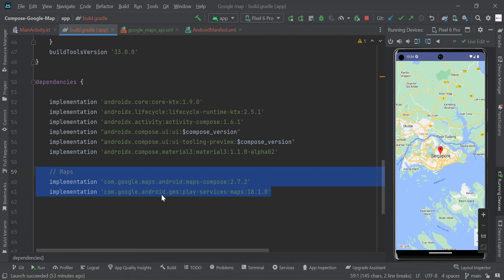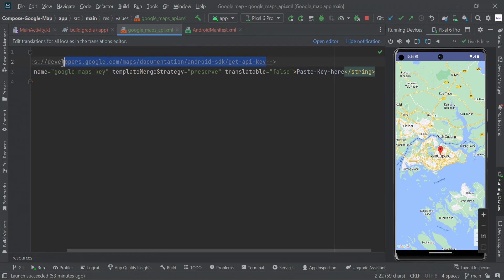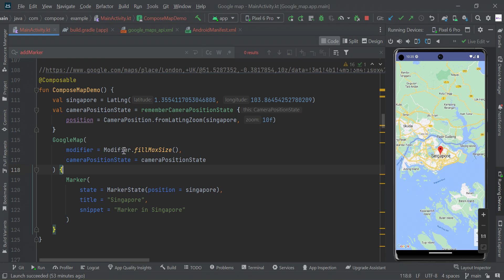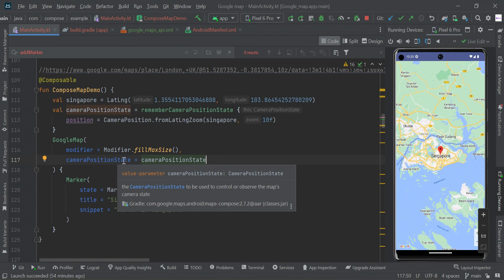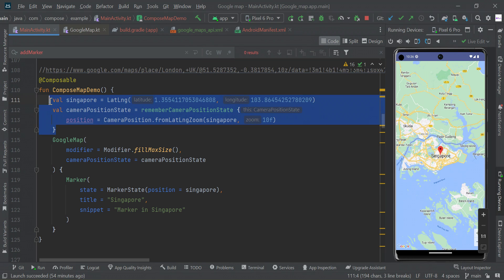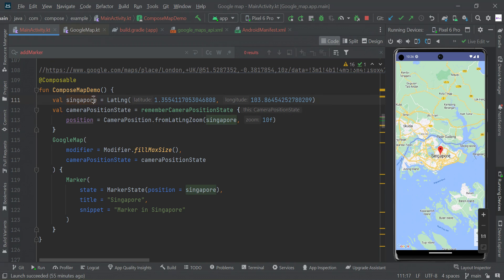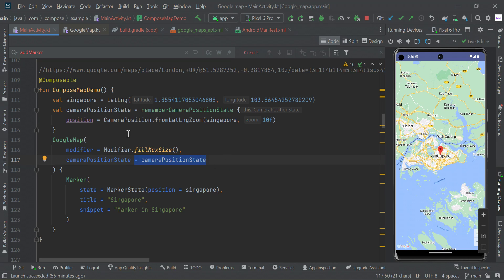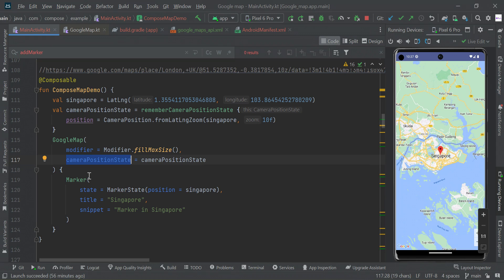Integrate Google Maps in Jetpack Compose 🗺️ | Add Interactive Map to Android App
🗺️ Learn how to integrate Google Maps into your Jetpack Compose app using the official Maps Compose library! In this tutorial, we’ll walk through how to set up the Maps SDK for Android and render a fully functional map using only Jetpack Compose UI — no XML needed!

With Compose, you can build modern, responsive Android apps using Kotlin. And now, with the Maps Compose library, embedding maps is easier than ever!

🧑‍💻 What You'll Learn:
✅ Setup Maps Compose SDK for Android
✅ Display Google Maps using Composables
✅ Configure your API key and permissions
✅ Prepare your project for Maps integration
✅ Begin building map-based UI with Compose

🔗 Continue the Series:
📍 Add a Marker to Google Maps in Compose →